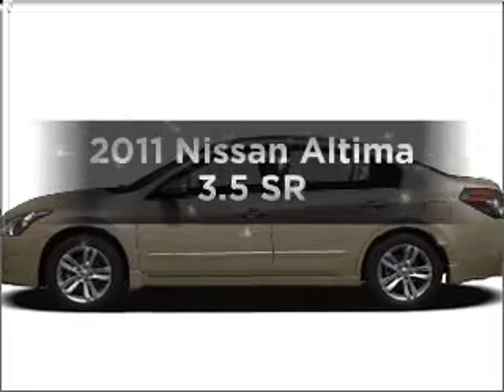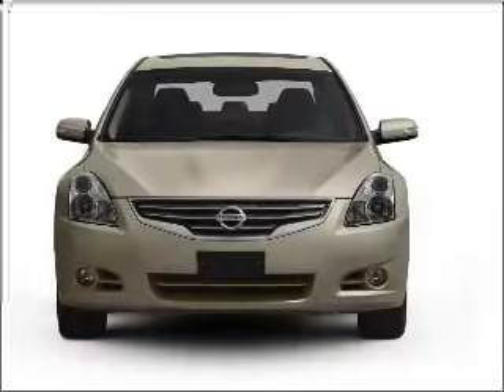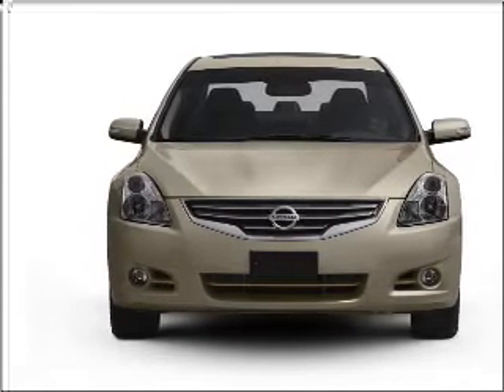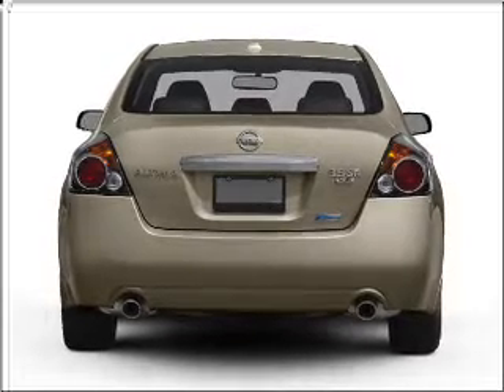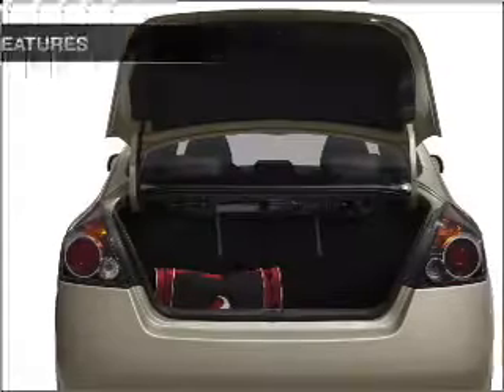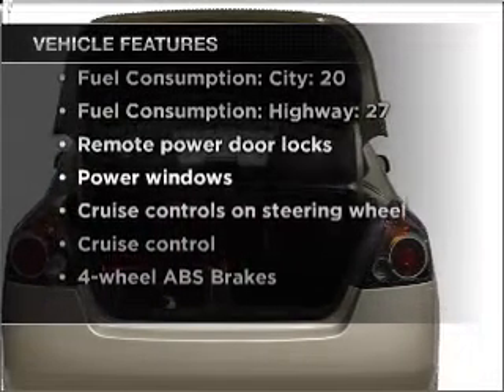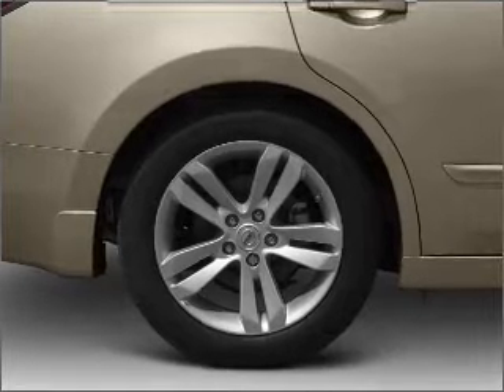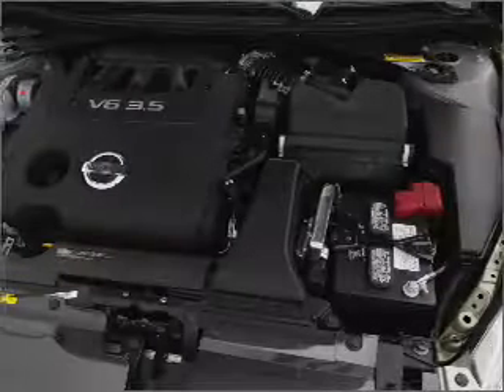2011 Nissan Altima - Belmont NH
Year: 2011
Make: Nissan
Model: Altima
Trim: 3.5 SR
Engine: 3.5 liter 6 cylinder 24 valve
Transmission: Automatic CVT
Color: Tuscan Sun
Mileage: 16
Address:
29 Laconia Road, Route 106